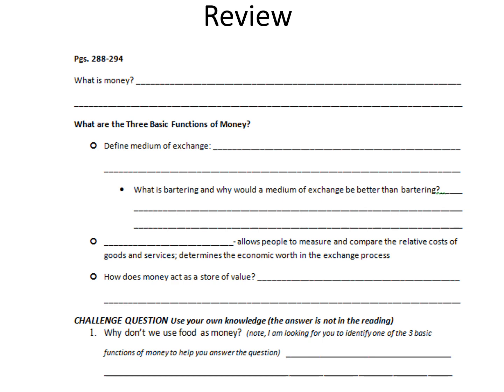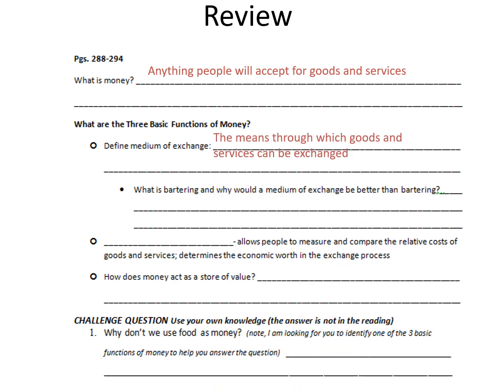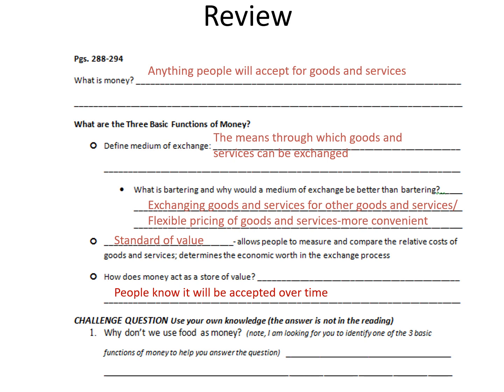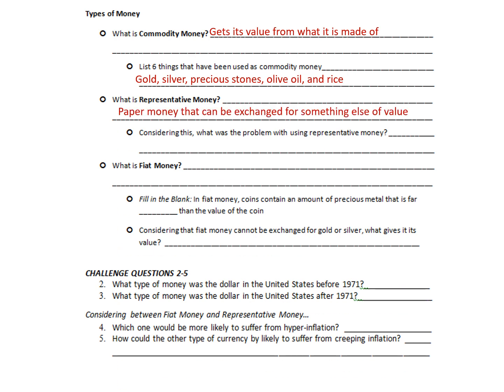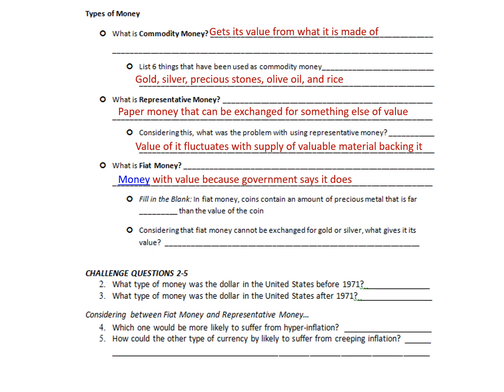Money Power Point Video